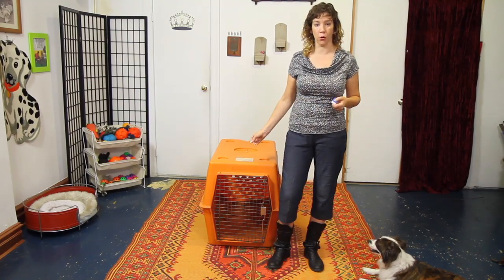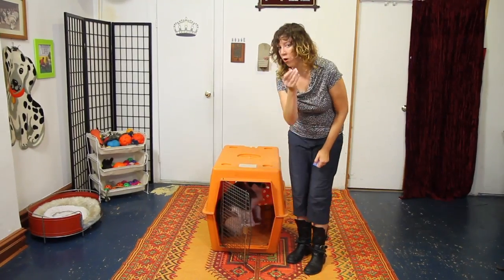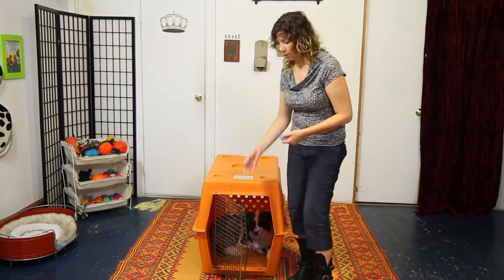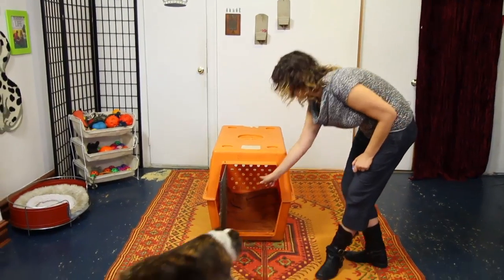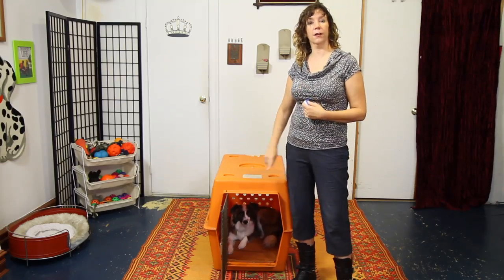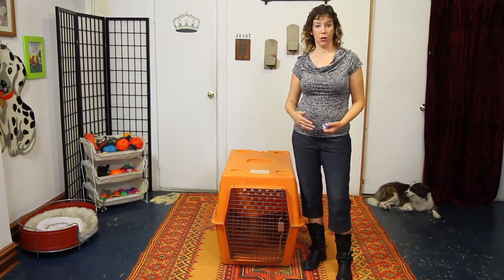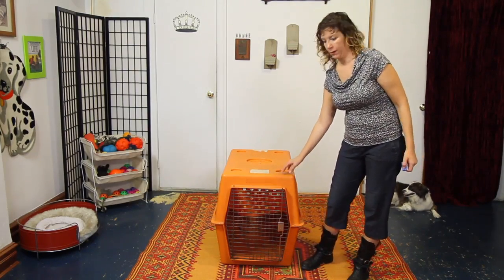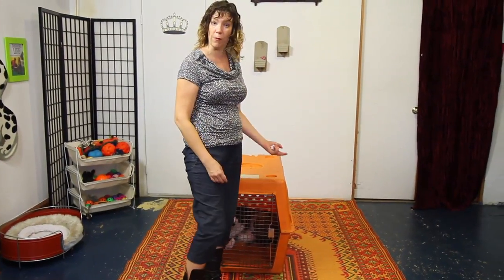Go To Your Crate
Placement Cues help you move your dog through spaces without having to physically manipulate them. This is Go to Your Crate, but you could as easily train this to be Go to Your Mat or Bed or A Person.
We are using a CLICKER and the word "yes" at times instead.